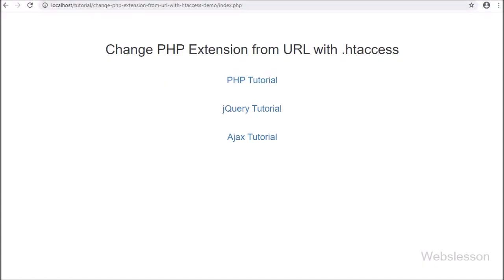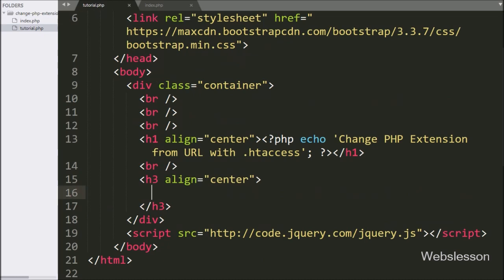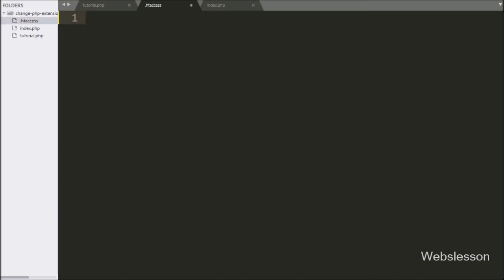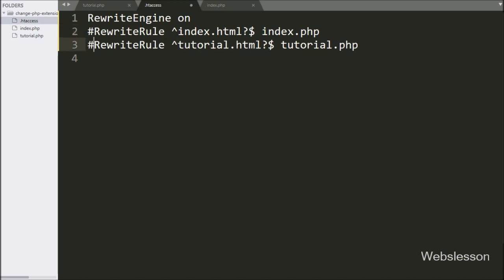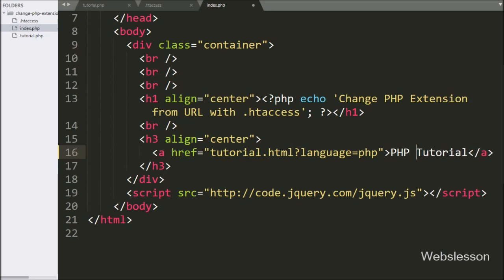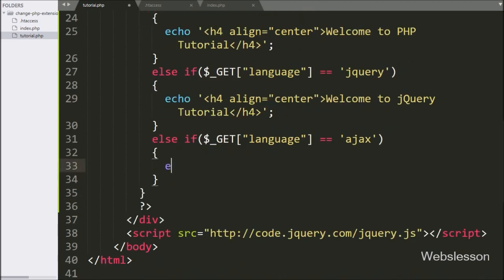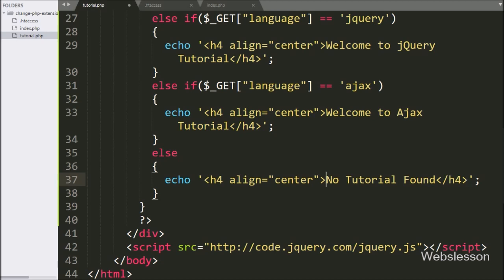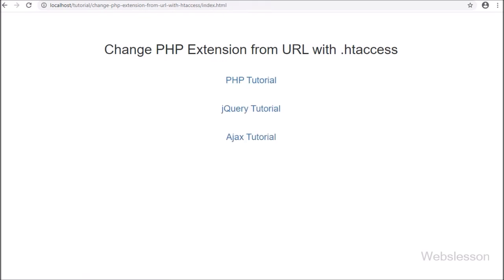Change PHP Extension from URL with .htaccess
Learn How can we change PHP extension to HTML using htaccess. How to replace php extension in url using htaccess. How to change url extension using htaccess in PHP. How to get variable value from .html url in PHP. How to change file extensions with .htaccess file.